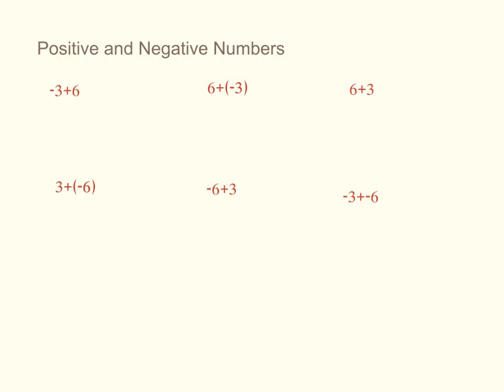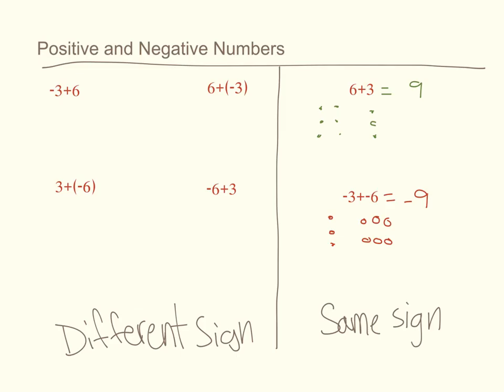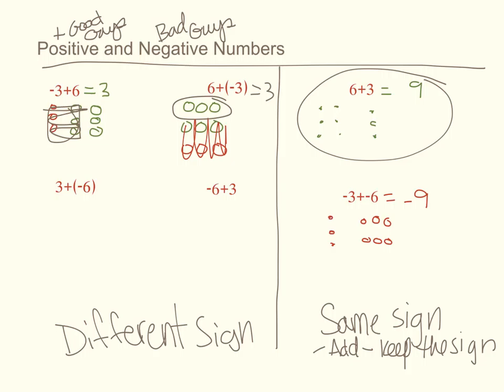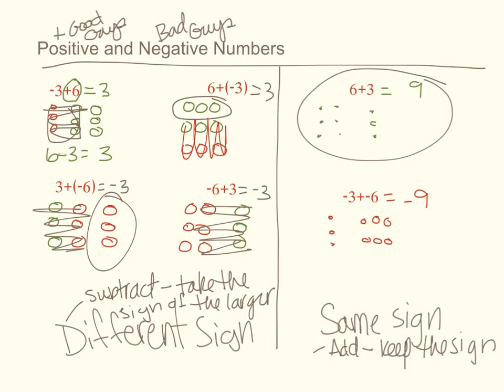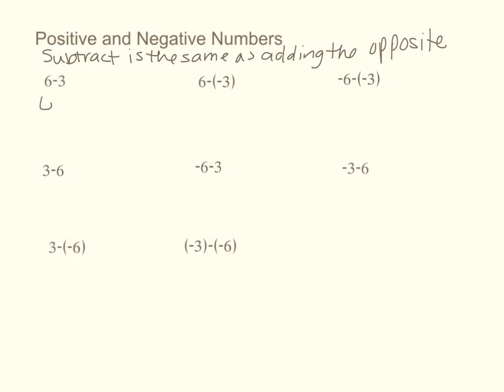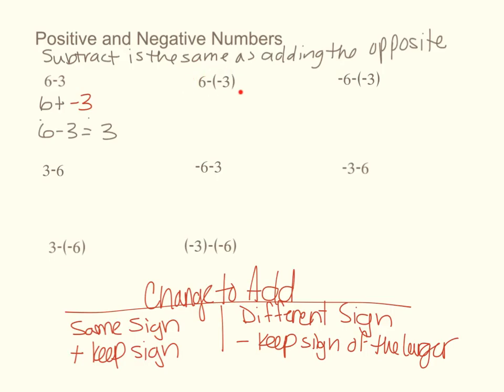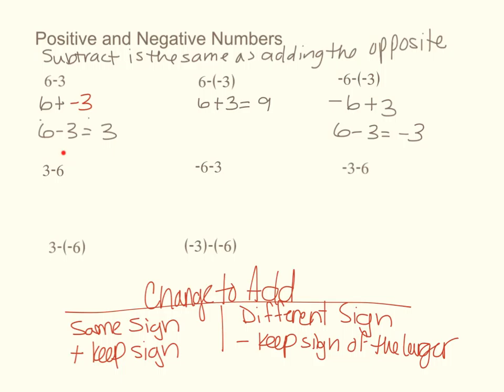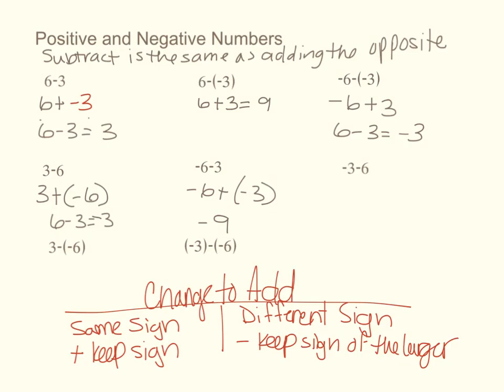Add and Subtract Integers